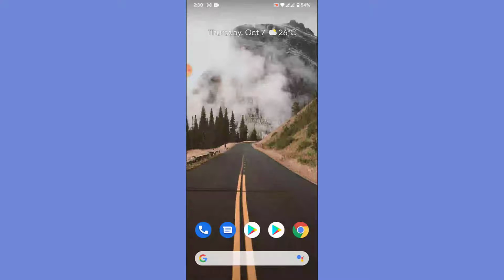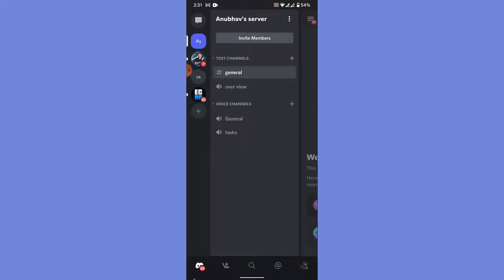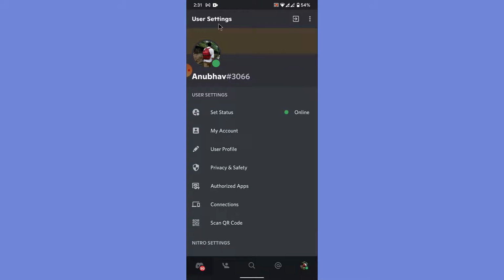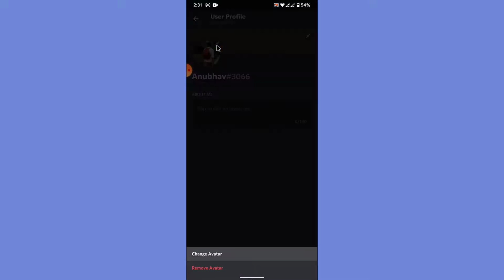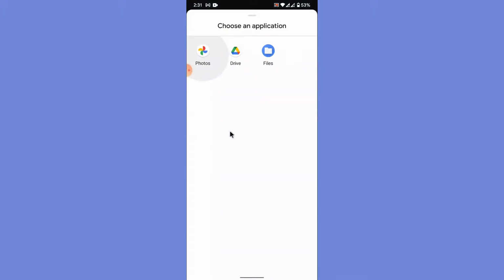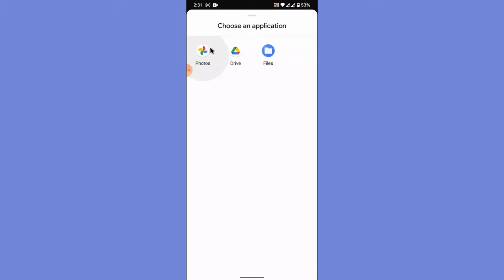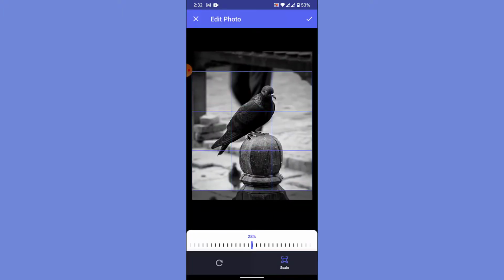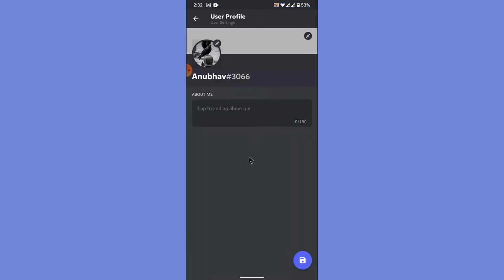How to Change Profile Picture On Discord Mobile 2021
Have you been wondering on how you Change Profile Picture On Discord Mobile App?
This video guides you in easy step by step process to Change Profile Picture On Discord Mobile App

Follow these simple steps:
1. Open the app on an Android or iPhone.
2. Tap your profile image on the bottom right.
3. Tap User Profile
4. Tap on the edit icon above the profile picture
5. Open Your Gallery and select a image
6. Size and crop the image and tap on done
7. Save the changes
8. You're all Done